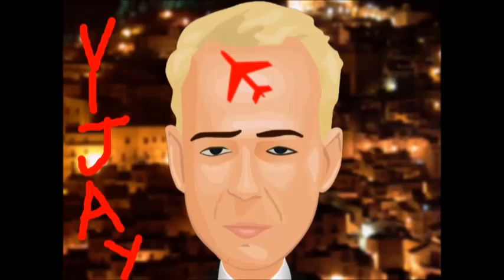Lecture 1: Introduction to Computational Fluid Dynamics.